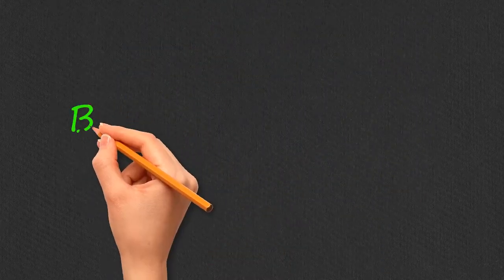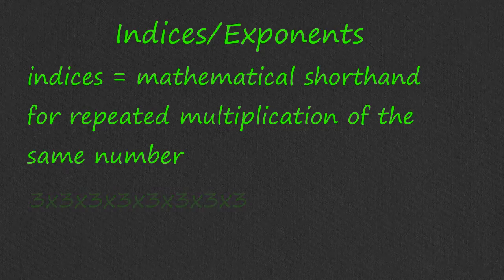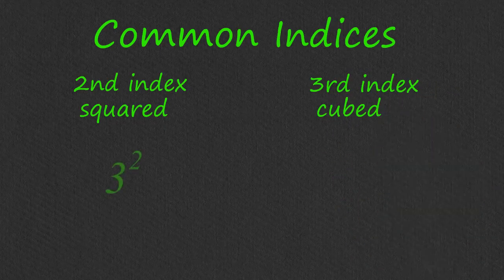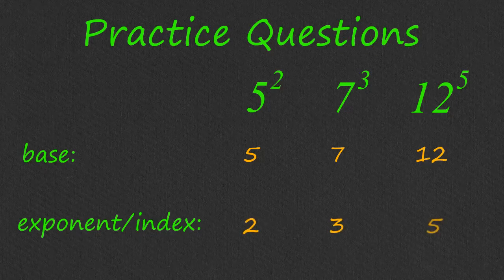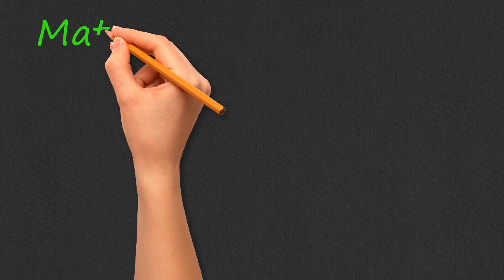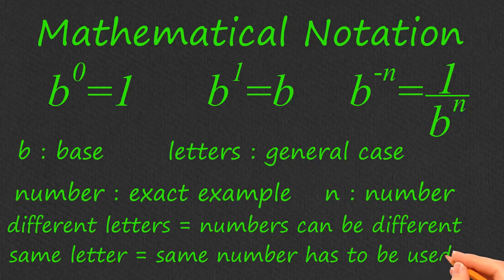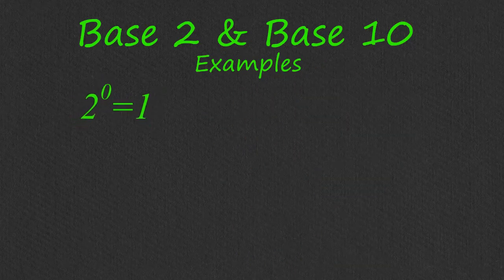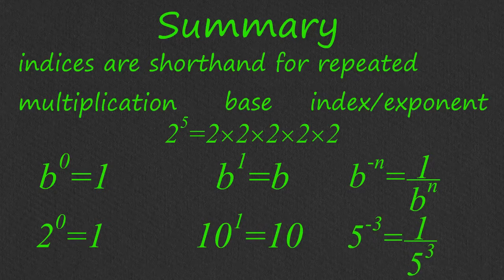Binary Numbers 2 | Indices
In this video, we will talk about indices, exponents that are needed for understanding all number systems, including the binary number system.